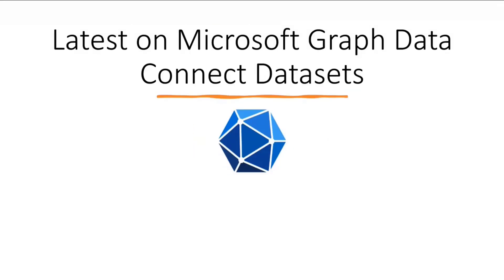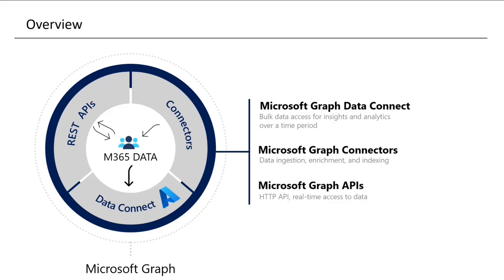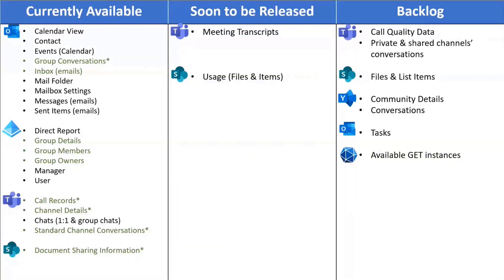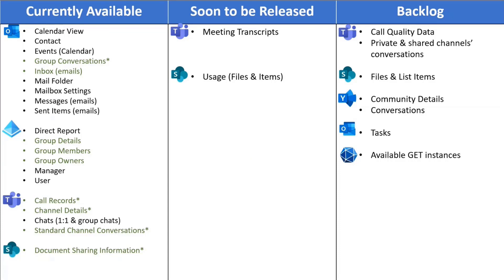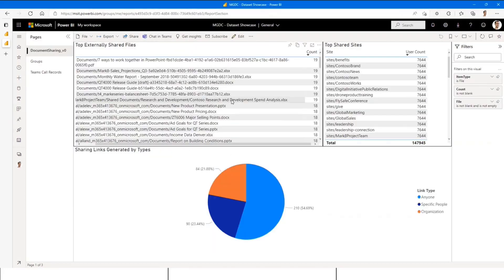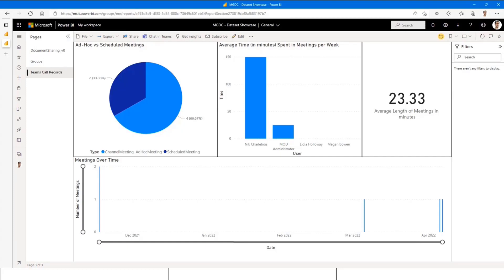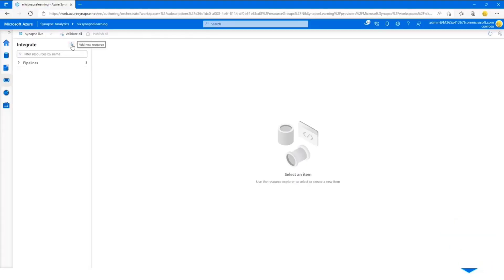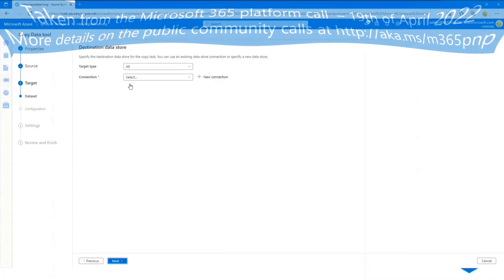Latest on Microsoft Graph Data Connect datasets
In this 14-minute developer focused demo – Nik Charlebois reviews REST APIs, Connectors and Data Connect that make up the Graph Ecosystem.  Data Connect enables bulk data access for insights and analytics.  Data is stored in Azure Data Factory or Azure Synapse.  Reviewed 9 data sets recently released, 2 more to be released soon and 7 in the Backlog.  Briefly covered Azure Synapse integration and quick demo of the Synapse Copy Data Tool (wizard).  This PnP Community demo is taken from the weekly Microsoft 365 Platform Community call recorded on April 19, 2022.

Demo Presenter
• Nik Charlebois (Microsoft) | @NikCharlebois

Supporting materials
General
• Documentation - Quickstart: Use the Copy Data tool in the Azure Data Factory Studio to copy data

Tenant Admin Level
• Documentation – Microsoft 365 Reports in the admin center - SharePoint site usage